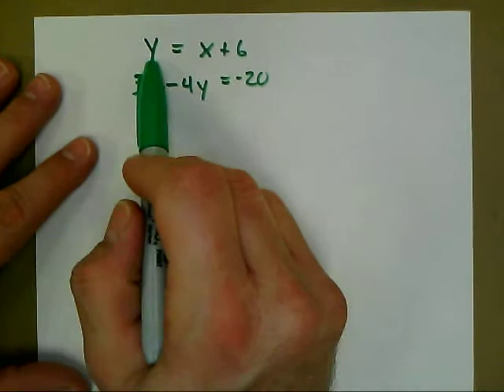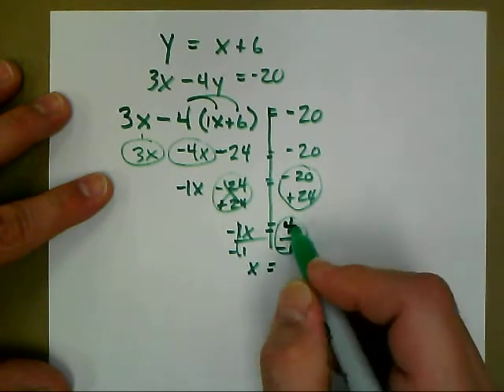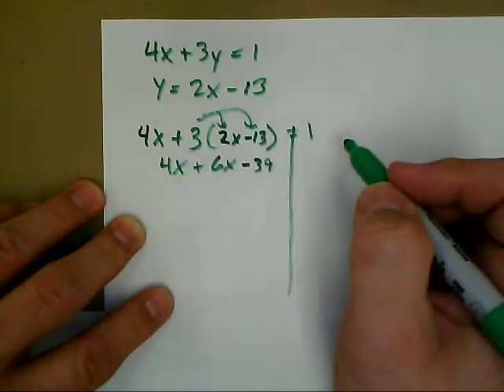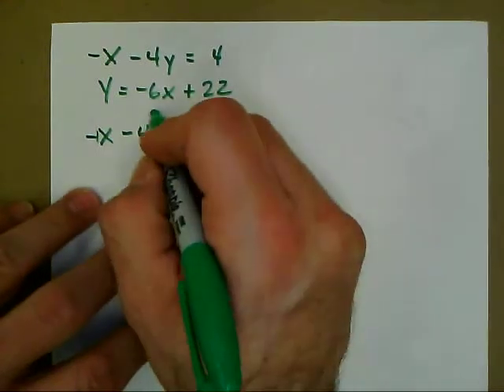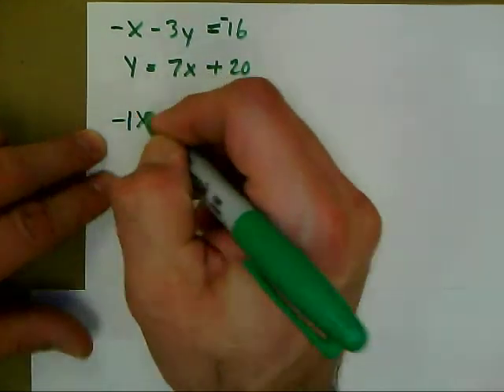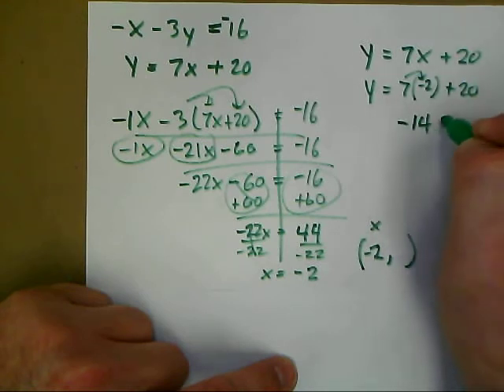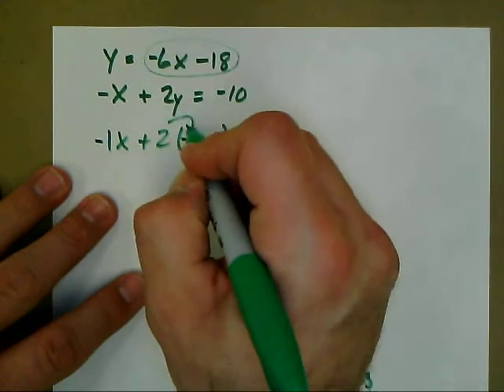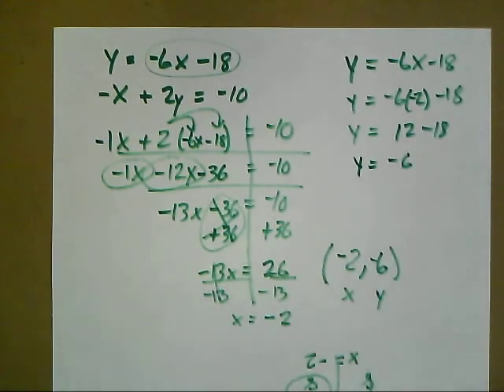Algebra 1 Notes Day 4 Video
e-Learning video notes for Algebra 1 class only.